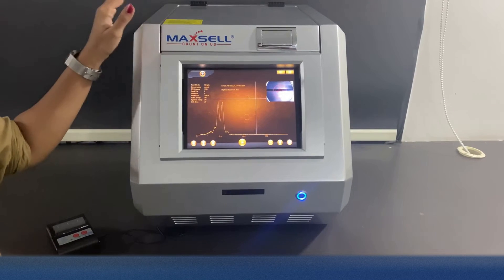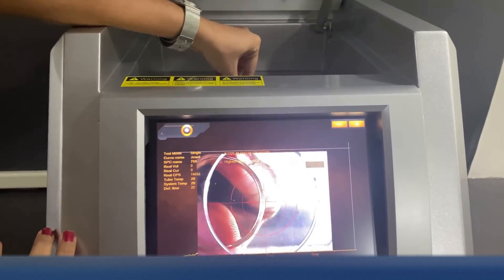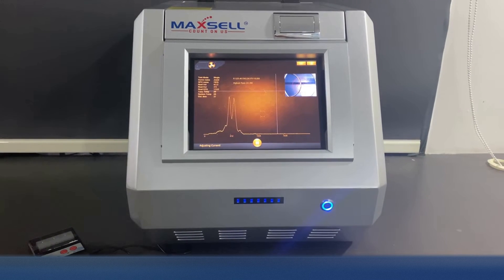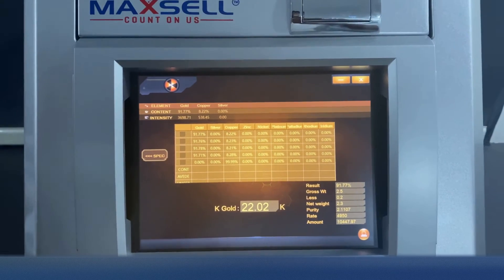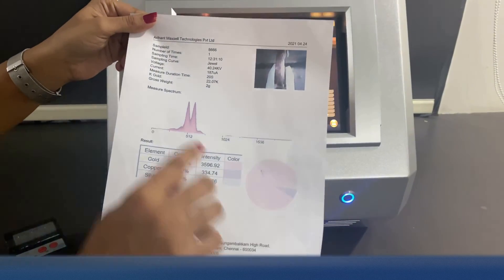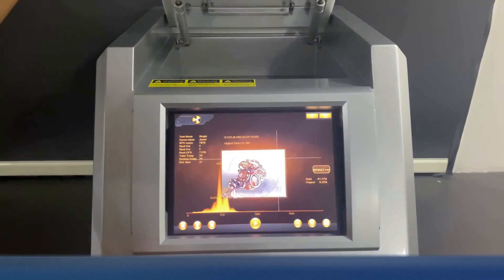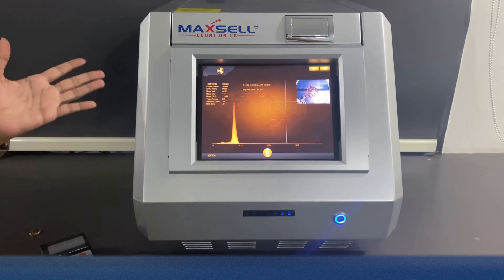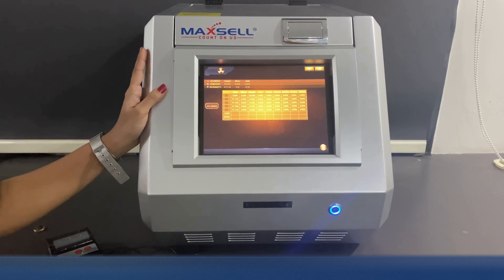Gold Testing Machine | Gold Purity Analyzer | All-in-One, Compact, NO PC required - Maxsell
Maxsell MXGT Karat Pro – No.1 Choice of Banks, Showrooms. Gold Testing Machine without need for PC, small in size, big in performance. Space Saving. Ideal for Jewellers, Old Gold Purchase, Bank, Jewel Loans.

Prices Starting at ₹ 5.8 Lacs only.

Maxsell is the Pioneer, to launched India's First All in One Gold Testing Machine

Top Features:
Karat Pro Requires No PC, Fully Functional Touch Screen.
Dedicated PC with All Software Pre Loaded. Ready for your Business
Most Compact Size in its category, Requires 20x24 inch space on your desk
Use POS Printer to Print Smart Report & Bring Smiles on Your Customer Face
No Cables, No Mess - Looks Neat In Your Office or Showroom